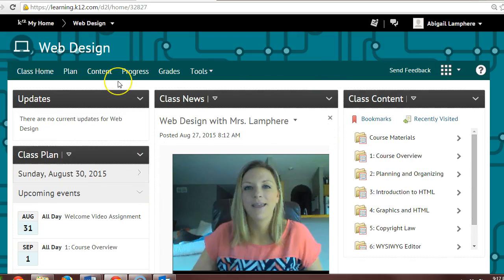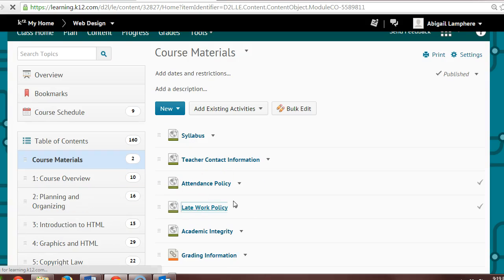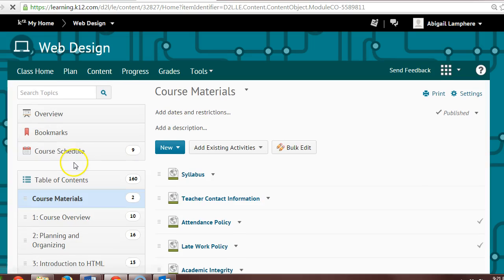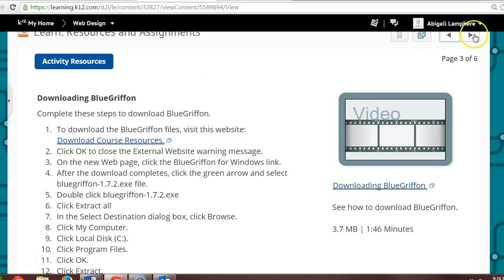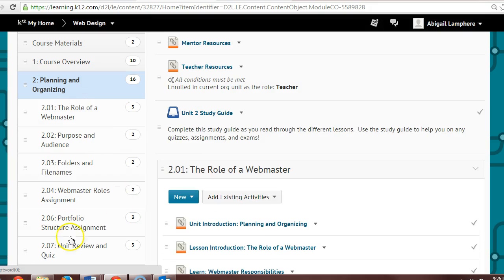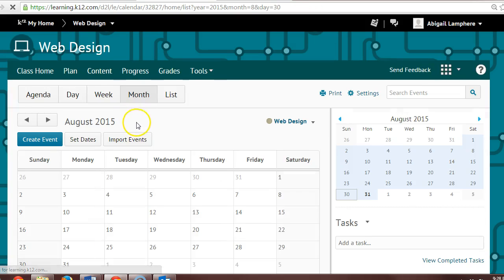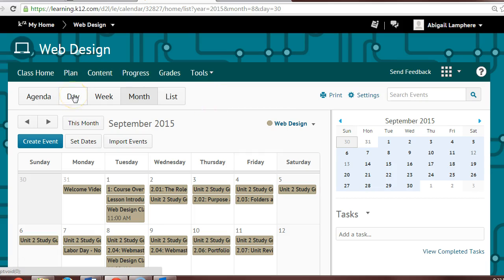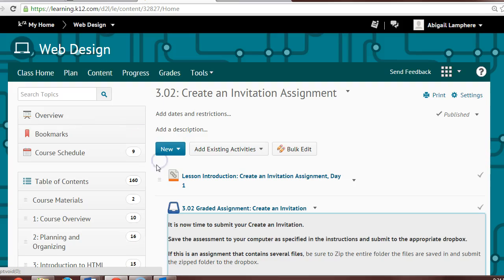Welcome to Web Design